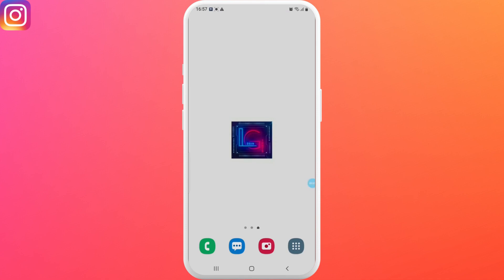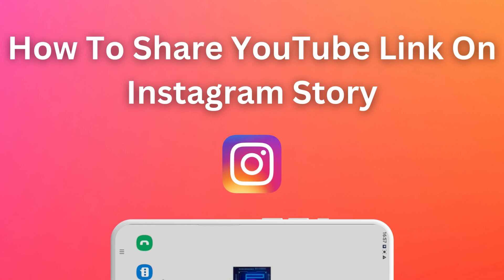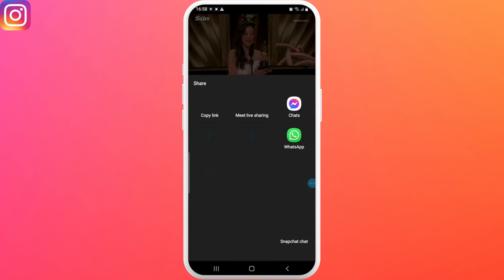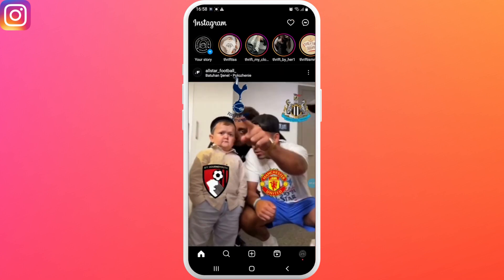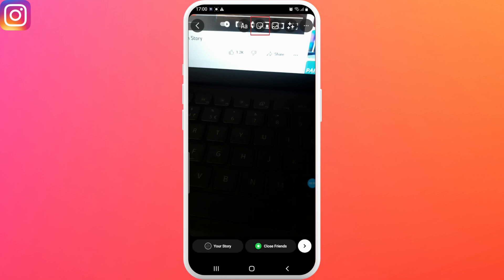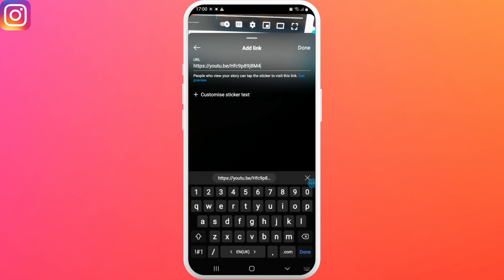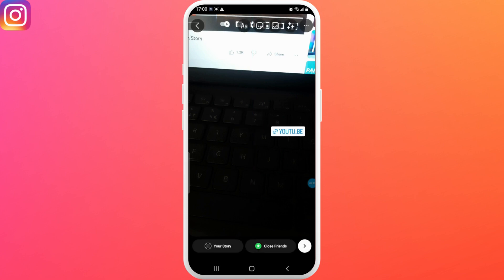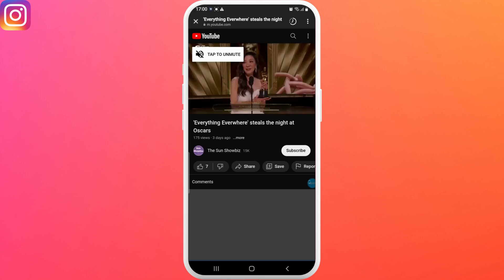How To Share YouTube Link On Instagram Story (2023) | Add YouTube Link To Instagram Story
📲 Welcome to Login Giants, your go-to channel for all the latest tech tips, tricks, and tutorials! In today's video, we're going to show you how to share a YouTube link on your Instagram story, making it easier than ever to promote your videos and boost their visibility. 📲

Instagram stories are a powerful way to connect with your audience and share engaging content. Follow our simple step-by-step guide to learn how to share YouTube links directly on your Instagram story, so your followers can quickly access your video content with just a few taps! 🎥

🎬 Video Contents:
00:00 - Introduction
00:05 - How To Share YouTube Link On Instagram Story
00:10 - Open The YouTube Video You Want To Share
00:15 - Copy The Link Of The YouTube Video
00:20 - Create Your Instagram Story
00:25 - Share YouTube Link On Instagram Story